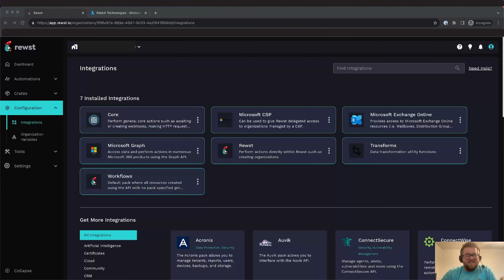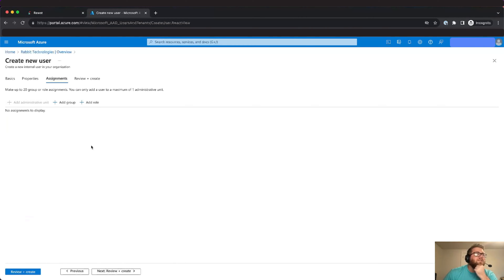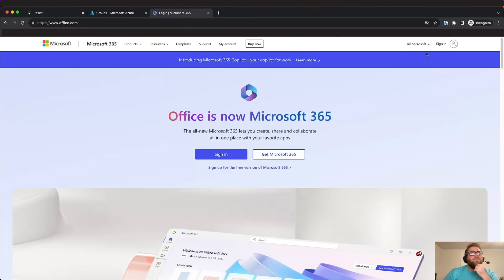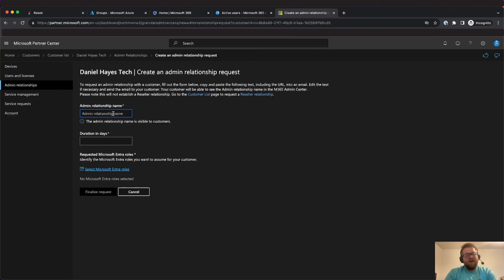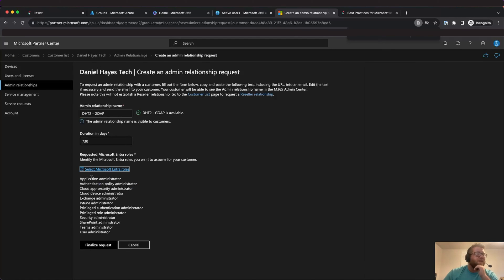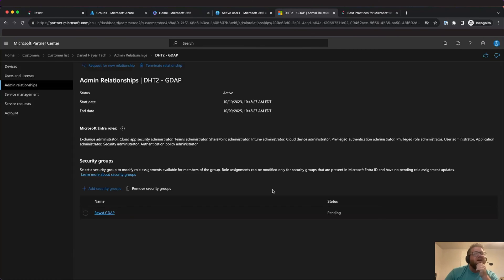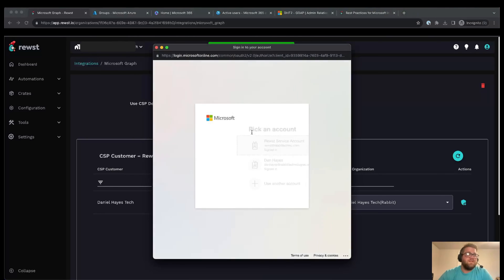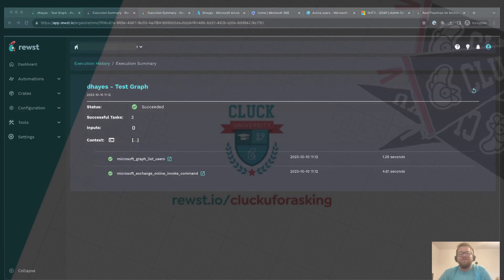Rewst User Setup and GDAP Relationship Guidance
This guide specifically goes over the following:
1. Creating the Rewst service account user.
2. Creating the Rewst group that GDAP permissions will be assigned to.
3. Adding the Rewst user to the AdminAgents group.
4. Creating a new admin relationship with the roles specifically required by Rewst. (Depending on your current GDAP relationship setup(s) this may not be necessary as long as your relationship contains the right roles and groups are available with the necessary permissions for the user)
        Note: Other applications/your technicians might need additional roles added to the relationship. 5. Adding new roles after the relationship has been created requires recreating the relationship.
6. Adding the Rewst group to the admin relationship.
7. Adding the roles for the Rewst group in the admin relationship.